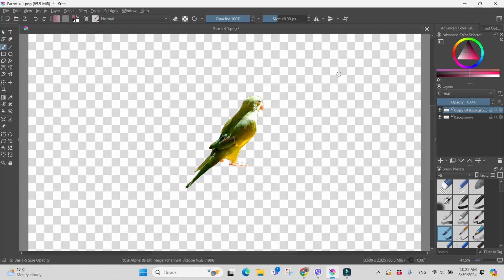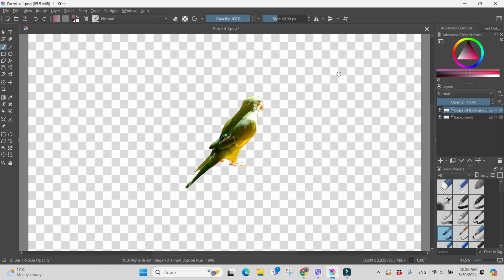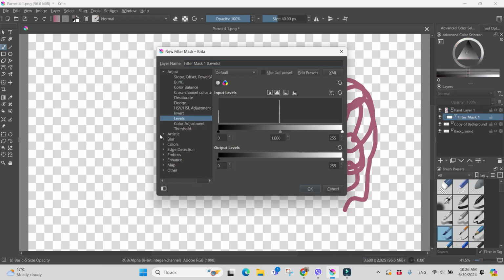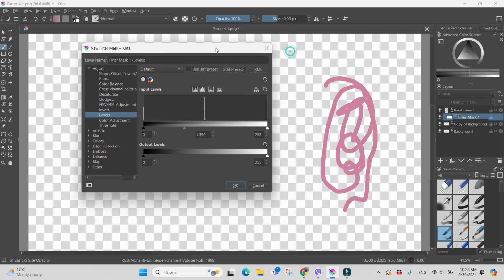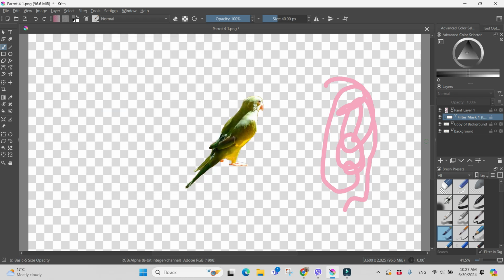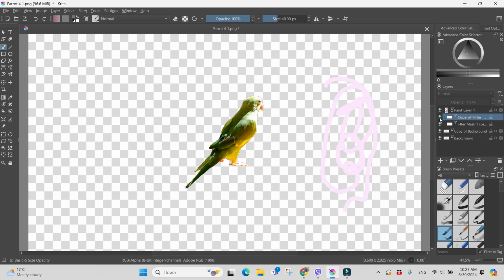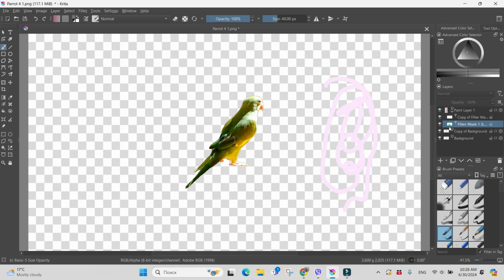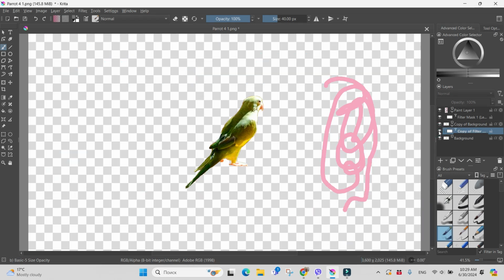KRITA. How To Copy And Add The Same Filter Mask To Another Layer | Let`s Do Tech | Krita Tutorials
In this video, I will show you how to add absolutely the same filter mask you used for one layer, to another one